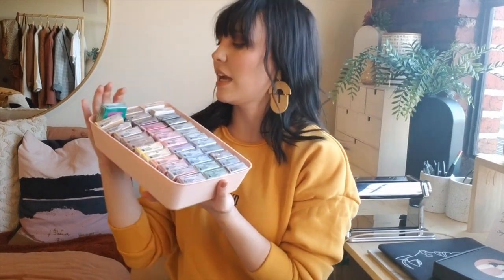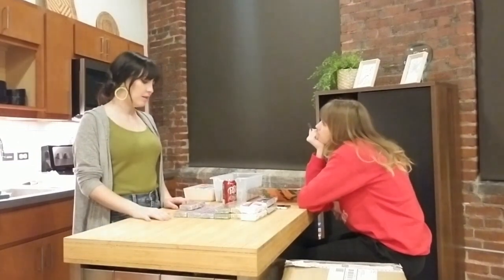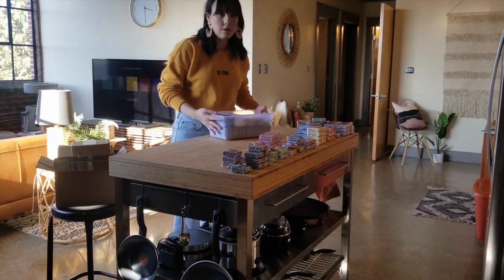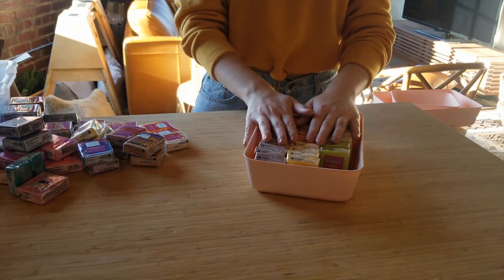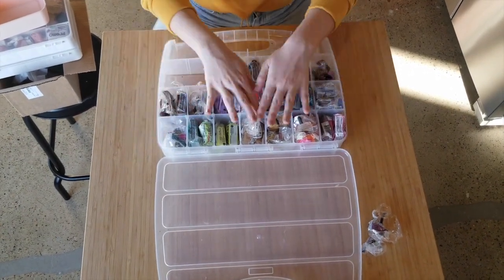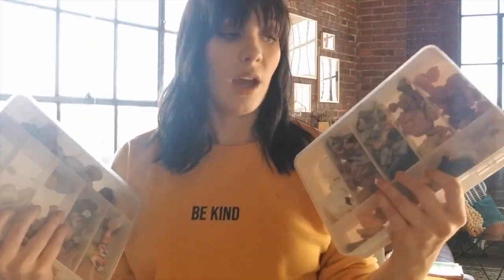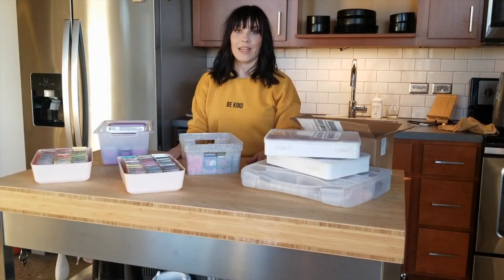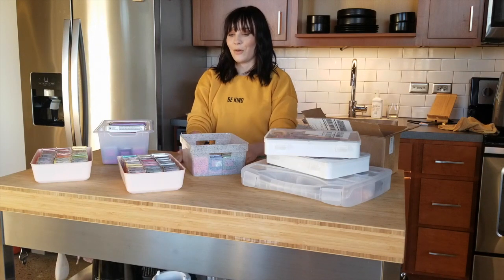| Vlog 06 | Organizing My Polymer Clay | That Clay Girl Co.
Join me in organizing ALL of my polymer clay! Organizing brings me so much joy in life! 😍  I've built up quite the clay stock over a long period of time. A lot of it is from the last few months because of the clay shortage due to the pandemic and the factory shutting down production, so I've grabbed everything I possibly could and ordered online...but I think it's safe to say I'm good for a while...unless...;)

I'm so excited to share the behind the scenes of my business! From packaging, to making accessories, and photoshoots! :)

Song: REZarin & Soundwaves - Make You Mine